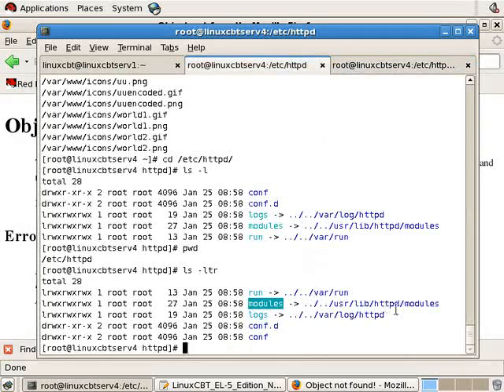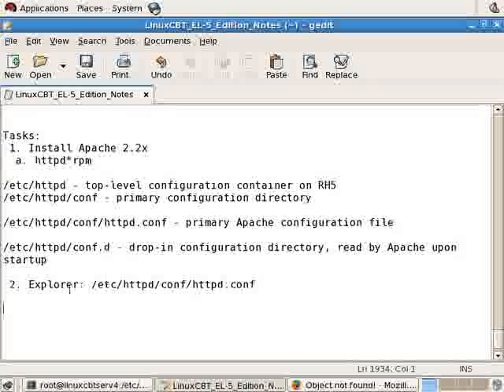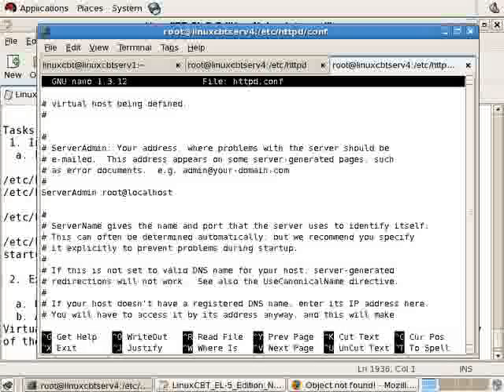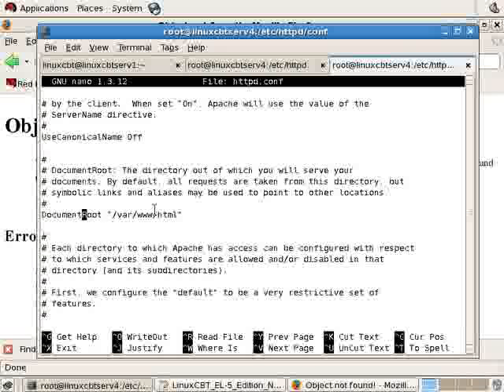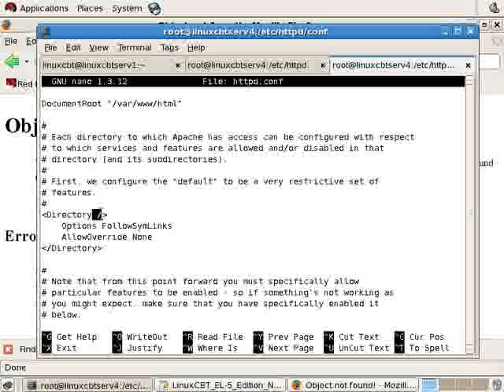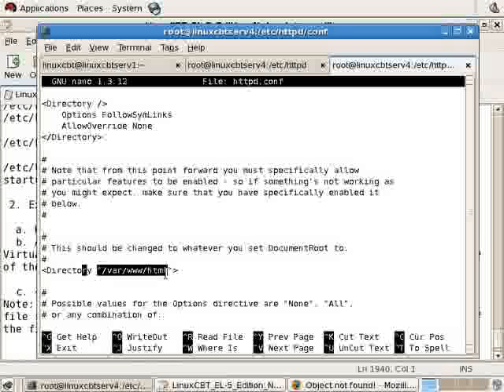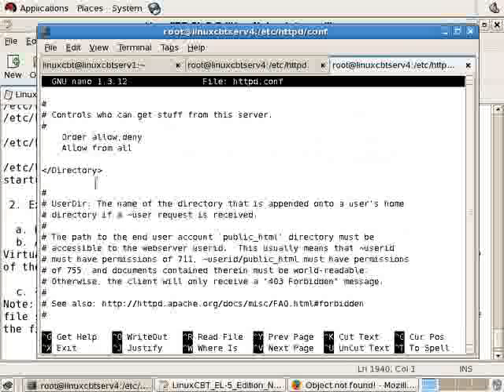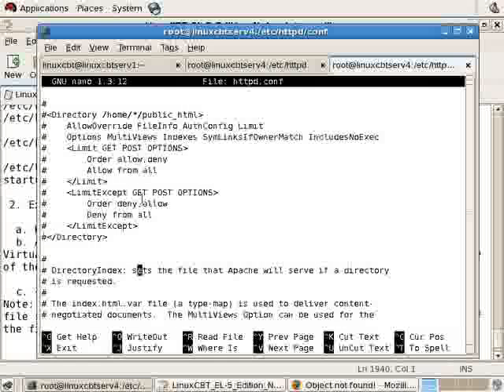Redhat Enterprise linux 5 Apache Server-Part3